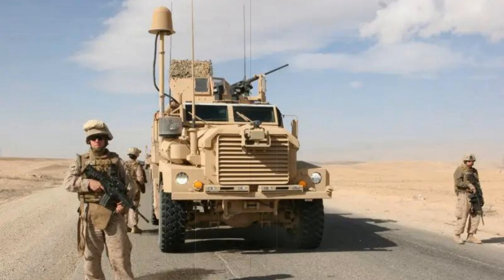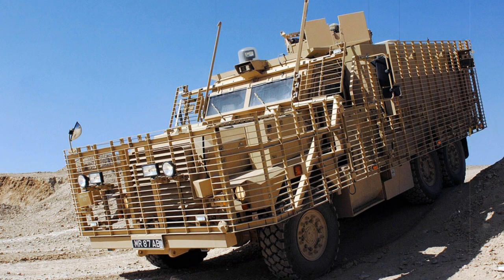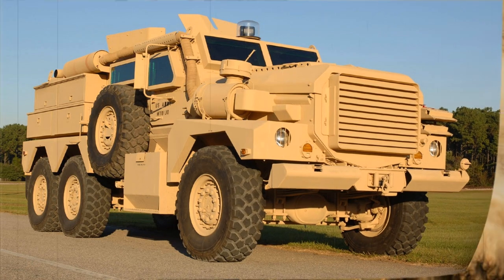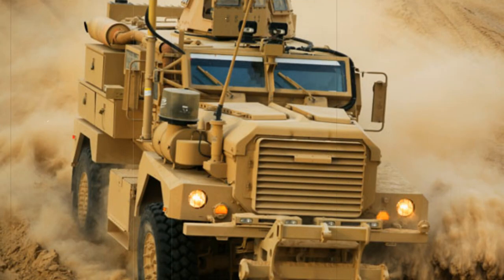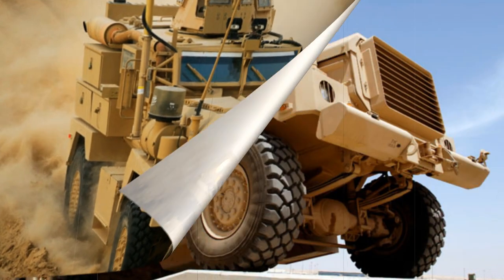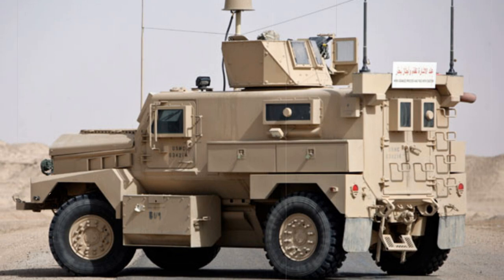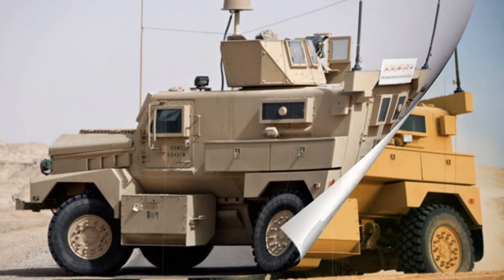Force Protection Cougar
The Cougar has spawned into a new line of all-important mine-resistant vehicles for the US and British military forces in Iraq.